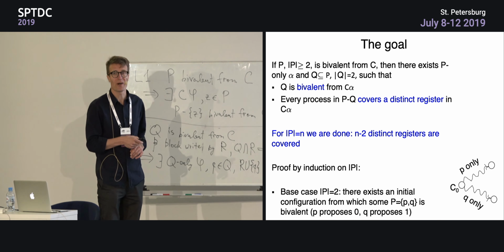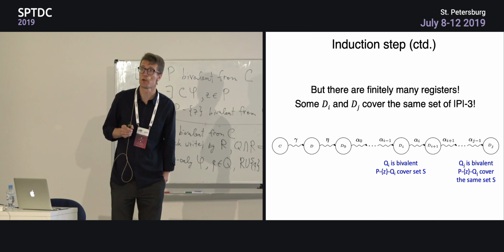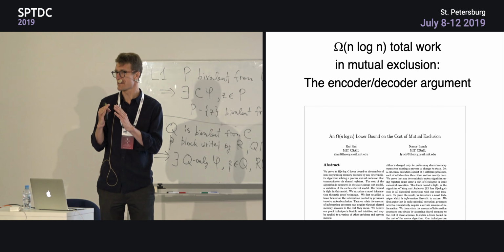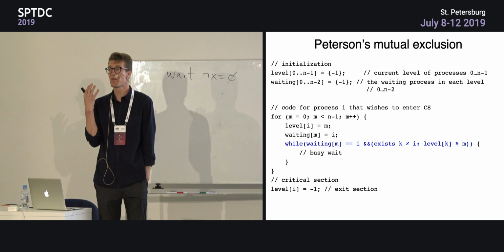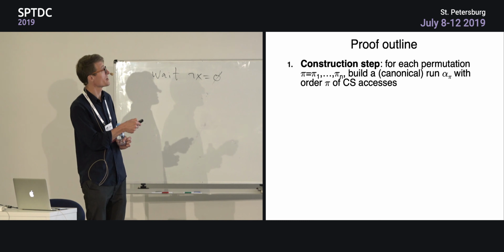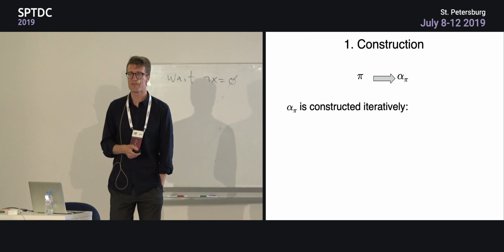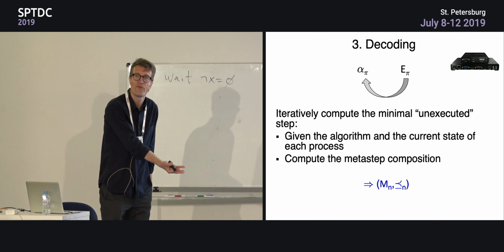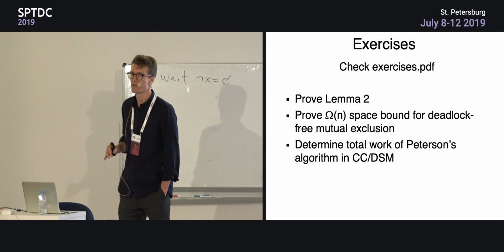Petr Kuznetsov — Lower bounds in distributed computing. Part 2.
How do you know that your program is efficient? What is efficiency in the first place? First, we need to choose a complexity metric and agree that the metric is relevant. Second, we need to show that the program performs "well", having this metric in mind. Ideally, we would like to show that no program can solve the given problem with a better complexity. How to do it? We need to establish a tight lower bound, i.e. (1) find a complexity level that no program can beat, and (2) show that our program exhibits precisely this complexity.

In this lecture, we discuss popular techniques designed for establishing (tight) lower bounds in distributed computing. Models for distributed systems come in many flavors: processes may communicate through shared memory or by message passing, they may be synchronous or asynchronous, prone to failures or not, and so on. Different models require different lower bound results. Nevertheless, many of these results rely on common techniques, having to do with information transfer and the difficulty of dealing with indistinguishable scenarios. This lecture will explore and explain some of these techniques, together with their applications.